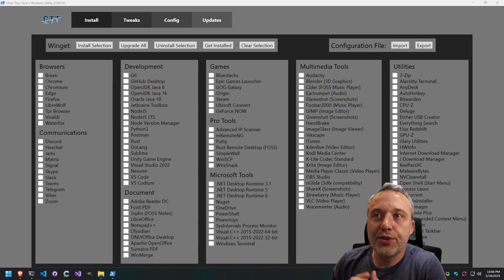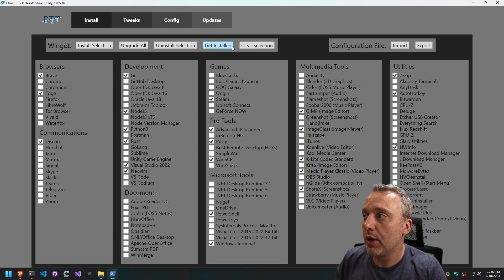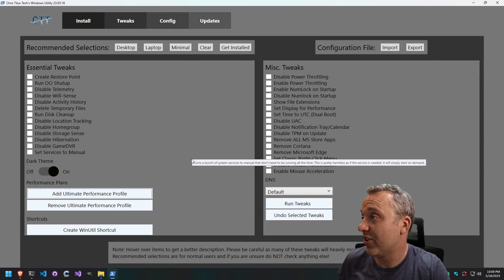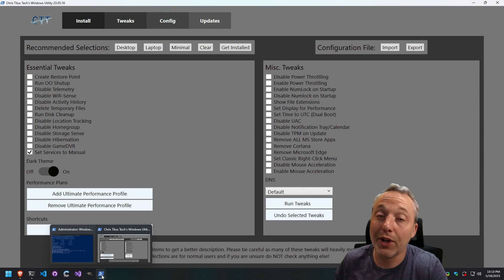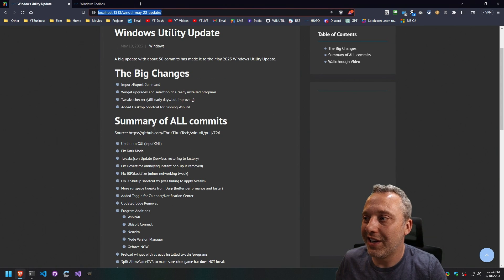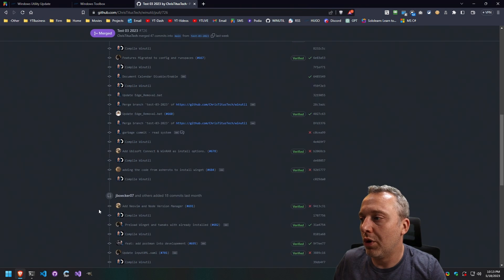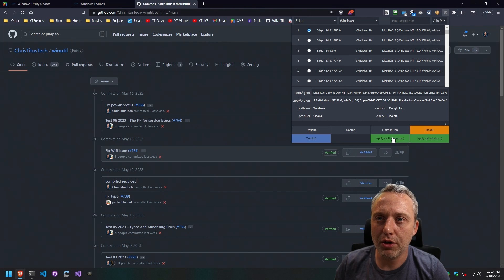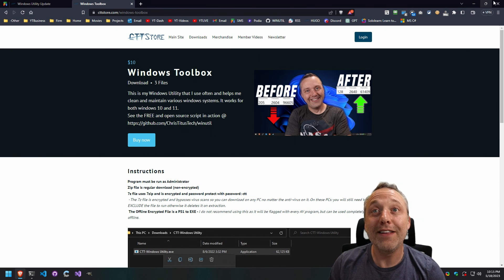The Windows Utility - BIG Improvements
Lots of great improvements and a big commit this month. Thank you to all that contributed and made this possible!